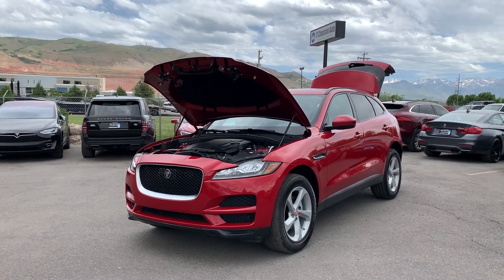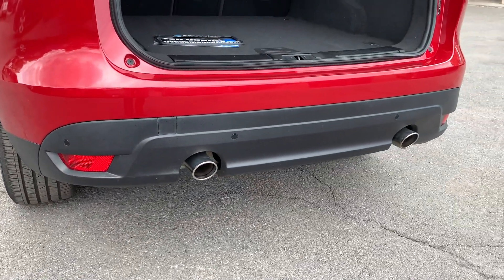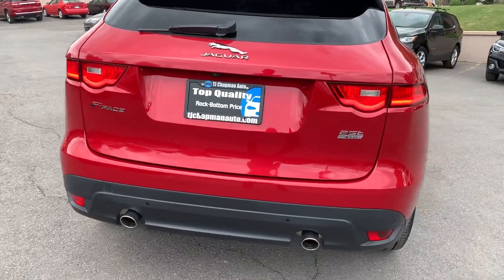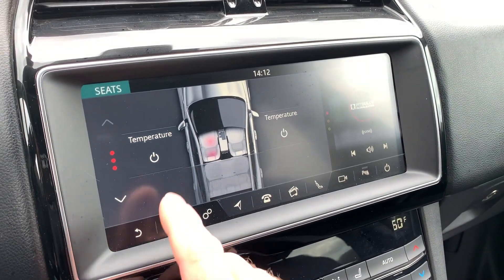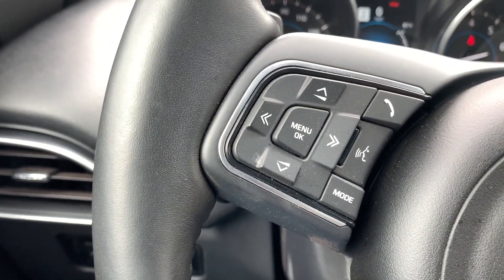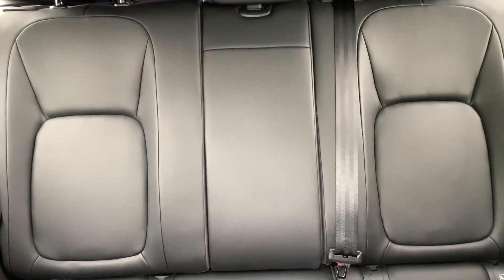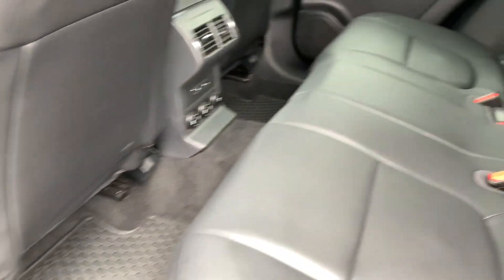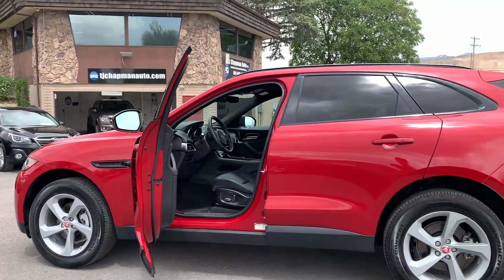2017 Jaguar F-PACE 35t Prestige 4-Door SUV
2017 Jaguar F-PACE 35t Prestige 4-Door SUV
VIN: SADCK2BVXHA498875
Stock Number:
Color: Odyssey Red Metallic
Engine: 3.0L Supercharged V6 340hp 332ft. lbs.
Transmission: Automatic
Miles: 16,151
Price:  $26,492
Vehicle Features:
Standard Features
Vehicle Description:
IT’S A BUYER’S MARKET: Prices have been SLASHED due to the coronavirus and we have to MOVE inventory. Prices will go up so take advantage of the SAVINGS now with our BEST PRICE GUARANTEE! Learn how to buy remotely below. 2017 Jaguar F-Pace Prestige AWD 35t, 16k miles, Branded title, Heated/cooled seats, 3.0 Supercharged motor, Panoramic sunroof, Heated seats and steering wheel, power lift gate, LED headlights, Meridian Sound system, Lane assist, -- We Take Trades -- CORONAVIRUS SAFETY: Before your test drive or delivering vehicles out of state be assured your vehicle has been completely sanitized to prevent the spread of the coronavirus. BUY REMOTELY -- Even before Covid -19 we were selling cars all across the United States. Buying a car sight unseen with GUARANTEED SATISFACTION is what we do! We ship nationwide and have satisfied customers all over the country. We give you the complete history of the vehicle, send you a VIDEOS/PICS or FaceTime with you for ANYTHING you need or want to see, and 3RD PARTY INSPECTIONS are ALWAYS RECOMMENDED. We disclose any demarcation or imperfection so that when your car shows up on your doorstep you know what to expect. If you’re not satisfied you have 3 days with a maximum of a 250 mile allowance to return it, and you will receive ALL your money back less shipping. So buy your car, get financed, buy our WARRANTY